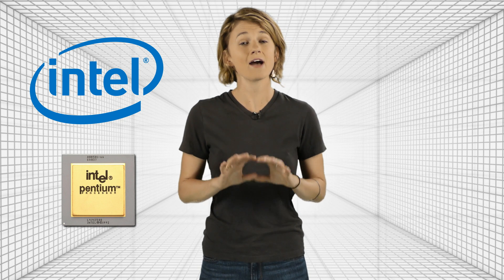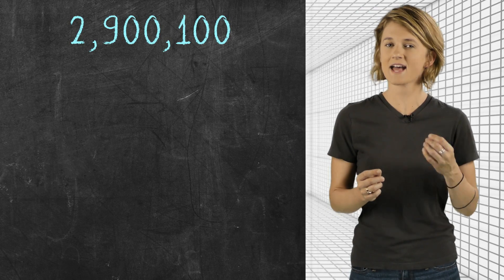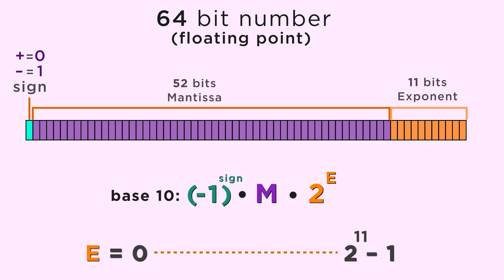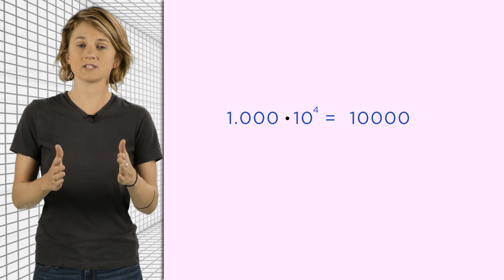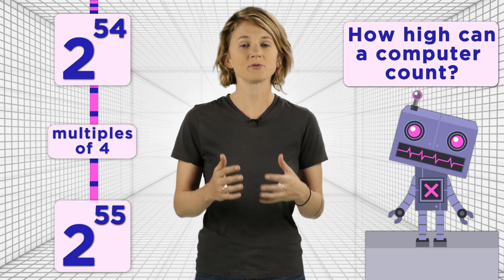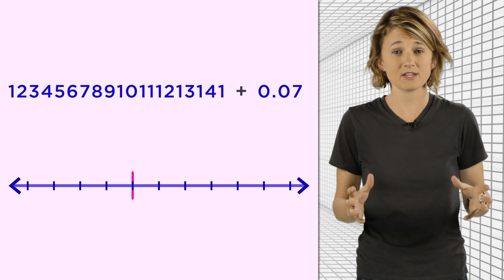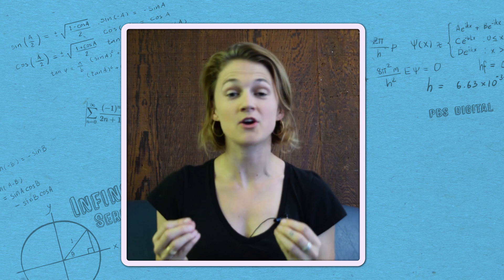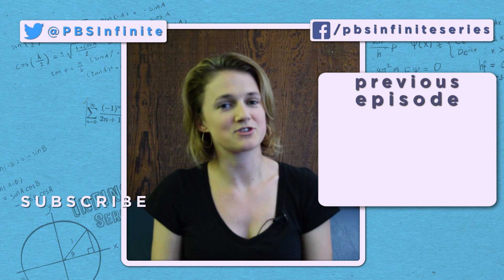Why Computers are Bad at Algebra | Infinite Series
The answer lies in the weirdness of floating-point numbers and the computer's perception of a number line.

Resources:
Random ASCII

Special thanks to Professor Alex Townsend

In 1994, Intel recalled - to the tune of $475 million - an early model of their Pentium processor after they discovered it was making arithmetic errors. Arithmetic mistakes - like the one Intel’s Pentium processors were making -  are often rooted in computer’s unusual version of the real number line.